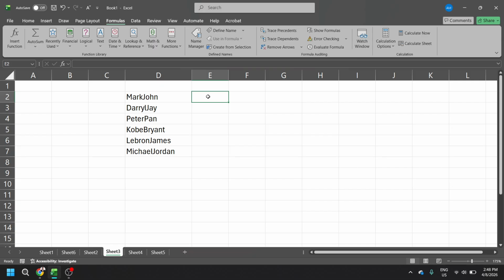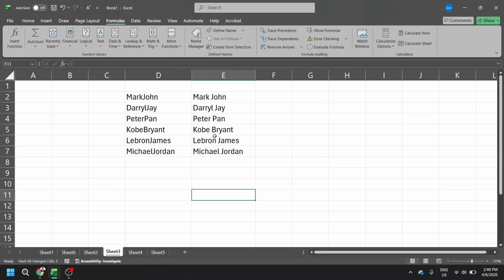How to Add Space Before Capital Letter in Excel (Easy Guide)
In this video, we discuss how to efficiently add spaces before capital letters in Excel to improve data readability and sorting. You'll learn a simple, formula-free method using Excel's Flash Fill feature for quick text formatting and data cleaning, making your messy camel case text instantly more usable. This is a great Excel tip for anyone looking to automate repetitive text manipulation tasks.

00:00 Introduction
00:26 Select Destination Cell
00:45 Type First Example
01:24 Activate Flash Fill
01:51 Trigger Flash Fill From Data Tab
02:11 Flash Fill Writes Values
02:26 Finished